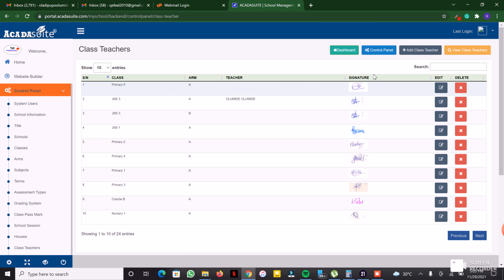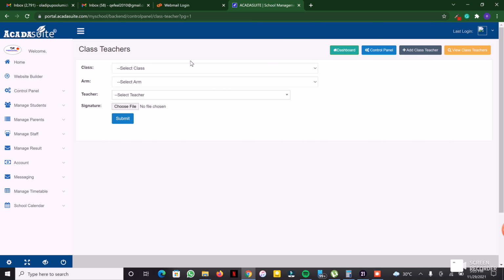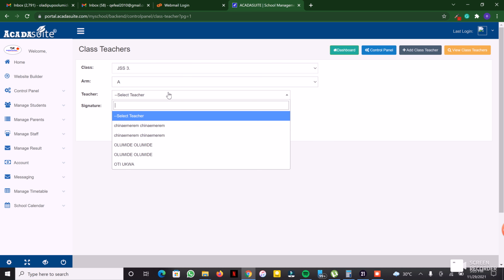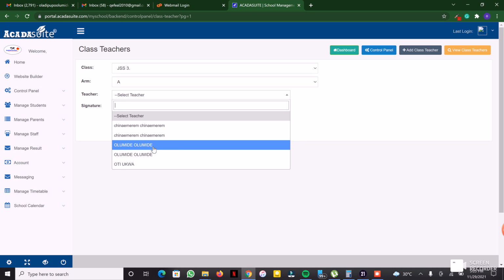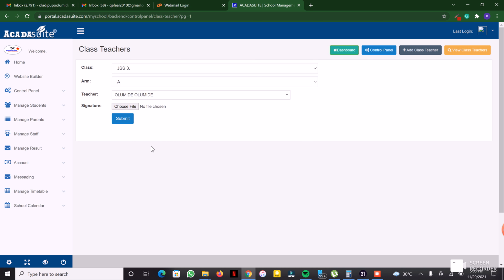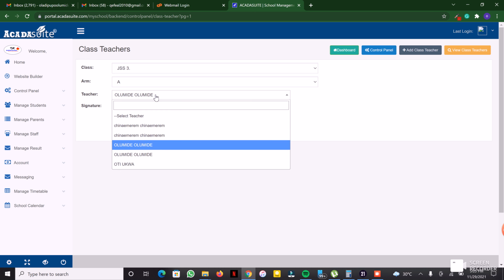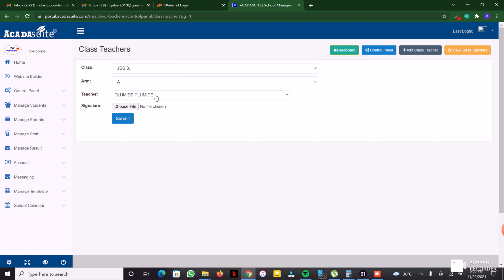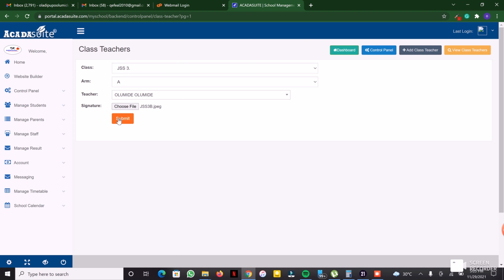How to setup class teachers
In this video, you’ll learn how to set up class teachers in AcadaSuite step by step. We’ll guide you through assigning teachers to specific classes.